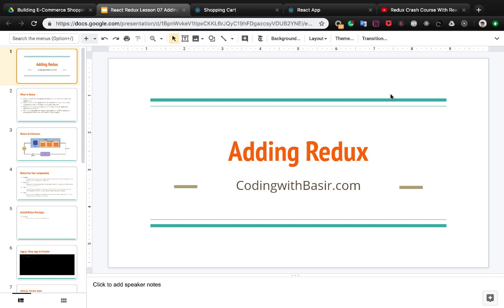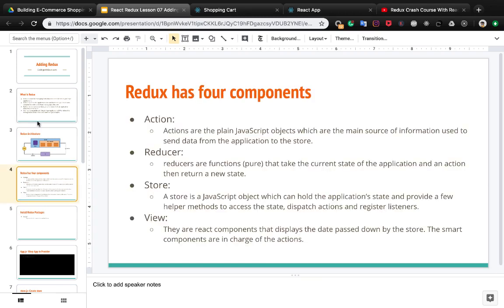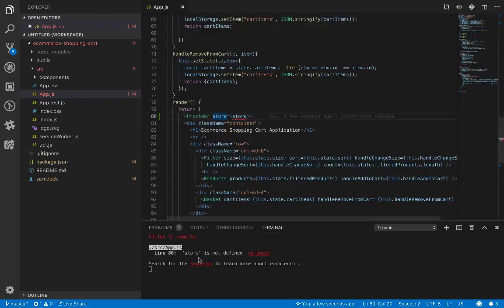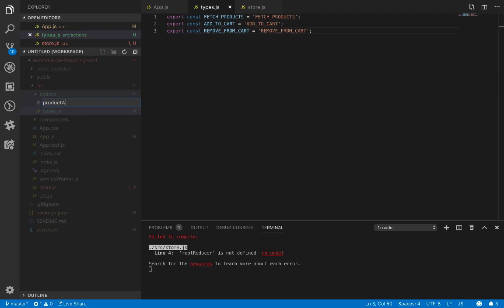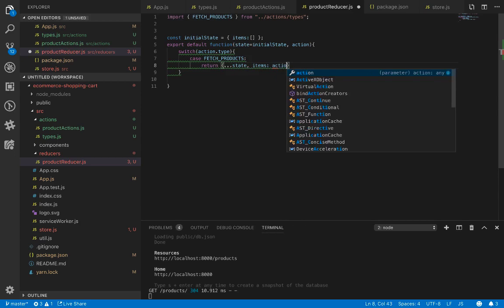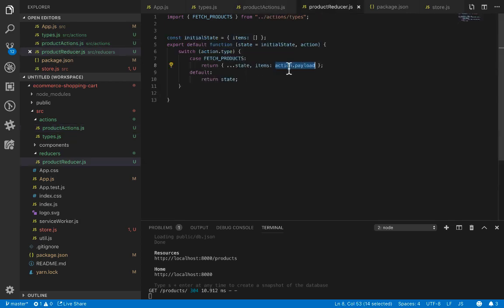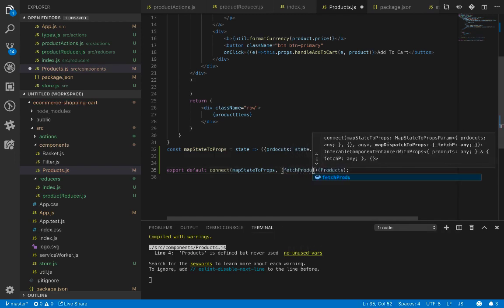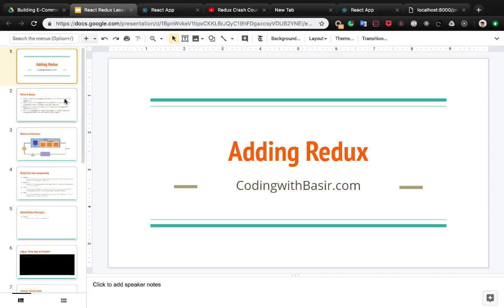Build React & Redux Shopping Cart Part 07 Adding Redux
Learn React & Redux From 0 to 100 by building an E-commerce Shopping Cart Application